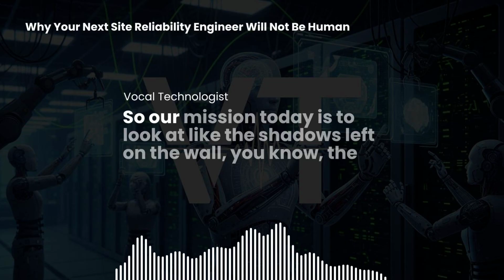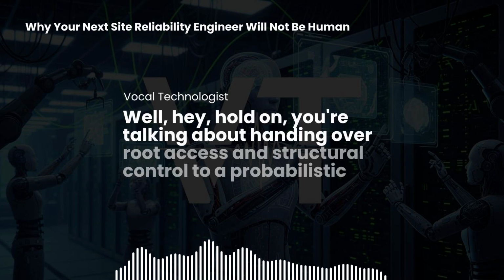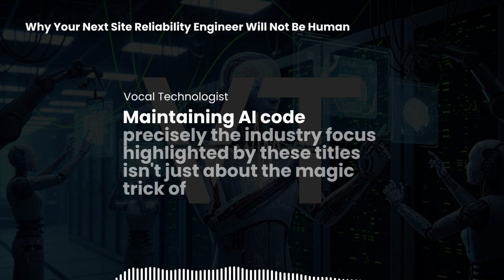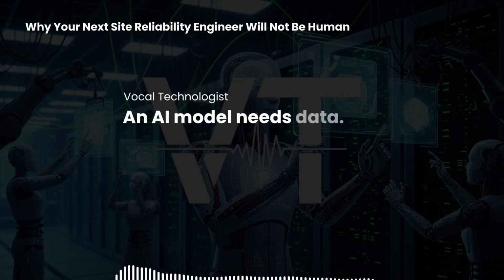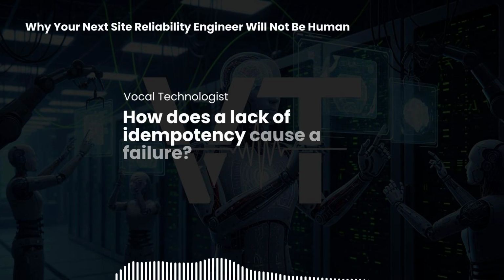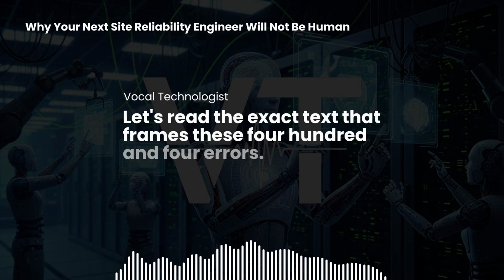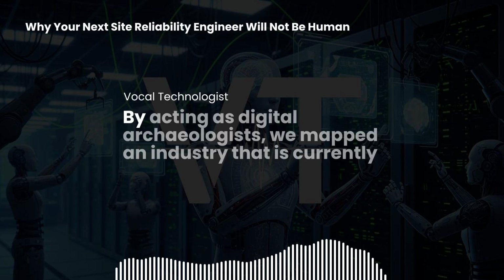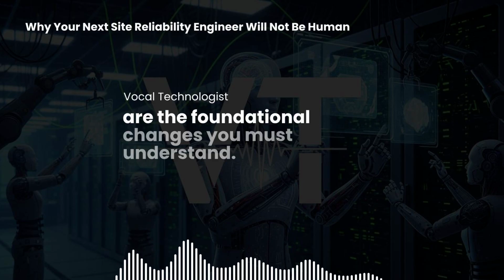Why Your Next Site Reliability Engineer Will Not Be Human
You probably thought your infrastructure was safe from the artificial intelligence takeover because algorithms cannot reboot a physical server. You were very wrong. Artificial intelligence is no longer just a fancy autocomplete for developers. It has quietly mutated into secure coding agents that actually maintain codebases and handle testing autonomously more_horiz . Add the Gemini DevOps extension and the AWS SRE agent to the mix and the robots are essentially running the asylum. Giving these autonomous agents their own memory changes the entire game completely. Once an agent remembers past failures using systems like AgentMemory it starts acting less like a dumb script and more like a mate who has been burned by a bad database migration before. Of course none of this matters if your underlying architecture is a fragile house of cards. We pull apart the dark arts of data ingestion at massive scale and why idempotency in distributed systems is the exact thing keeping the internet from falling apart . Throw in a look at Cloudflare artifacts and you have a solid recipe for serious scale. Grab a drink and find out if you need to start welcoming your silicon colleagues or if you can still just unplug their servers.